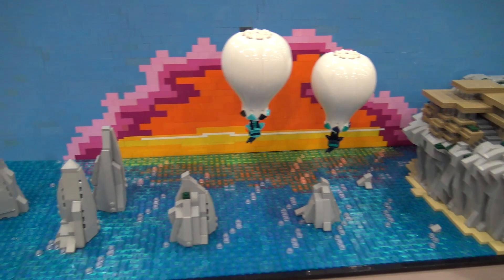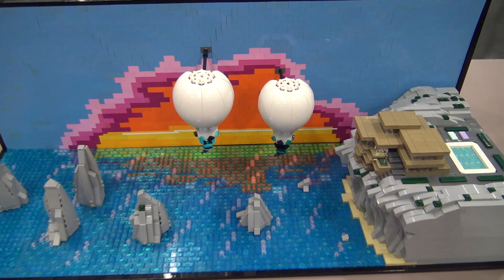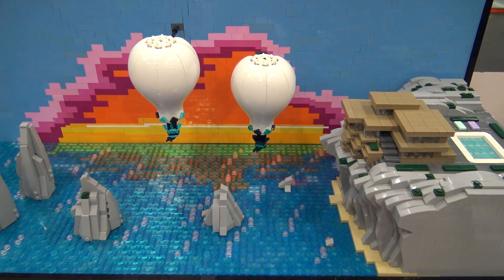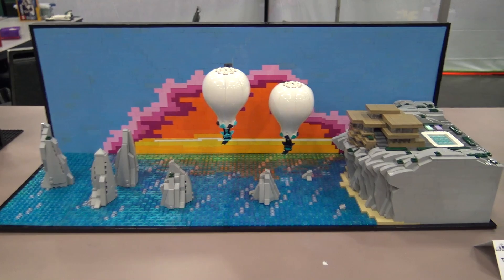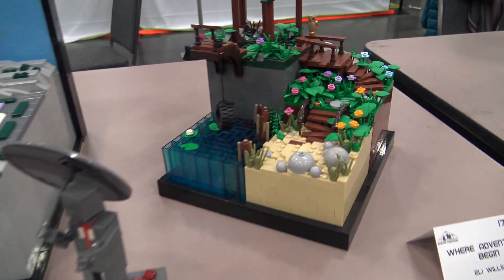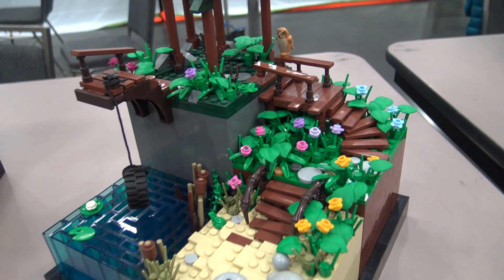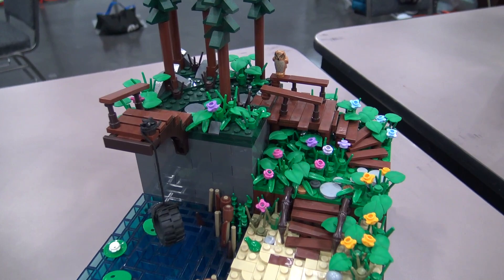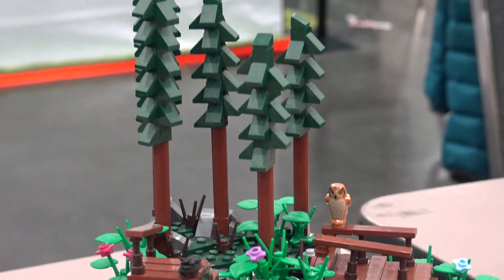LEGO Hot Air Balloon Sunset Cliff | Bricks Cascade 2020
Beyond the Brick's Joshua Hanlon talks with Eli Willsea bout his LEGO hot air balloon scene displayed at Bricks Cascade 2020. Follow Eli on Instagram